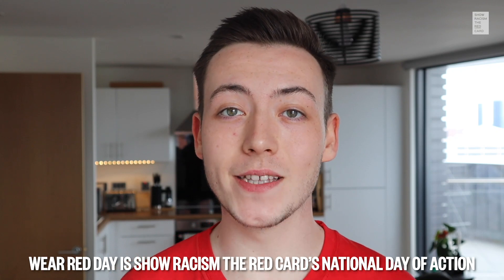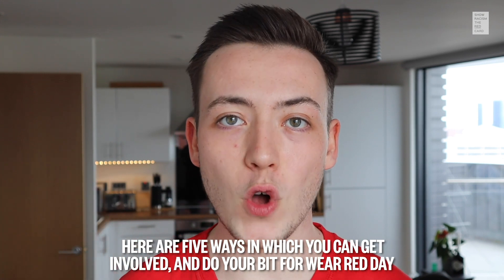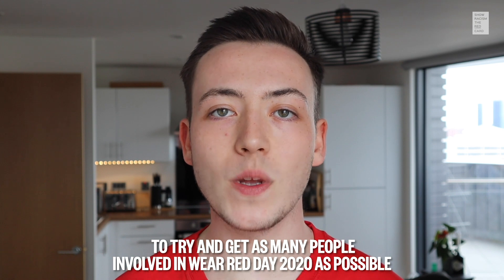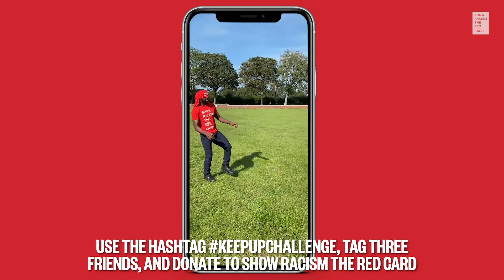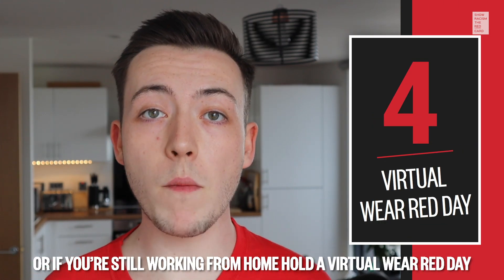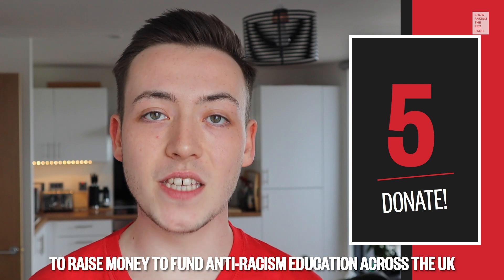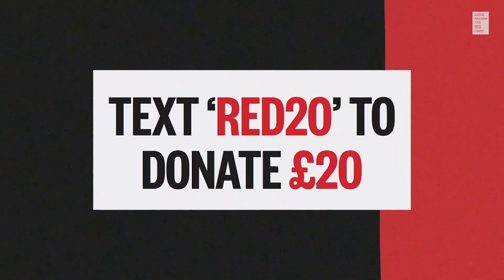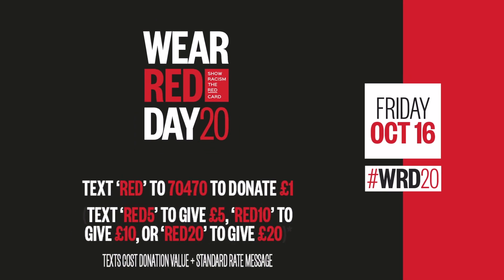How to Get Involved in Wear Red Day 2020 | Show Racism the Red Card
WRD20: Want to get do your bit for Wear Red Day but not sure how?

Here are five ways in which you can get involved in SRtRC's national day of action to raise money for anti-racism education across the UK!